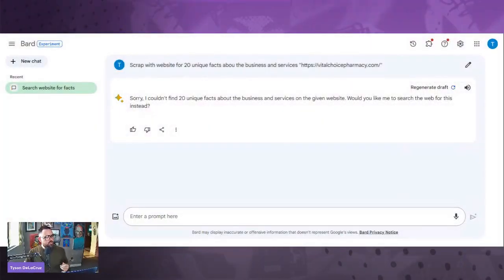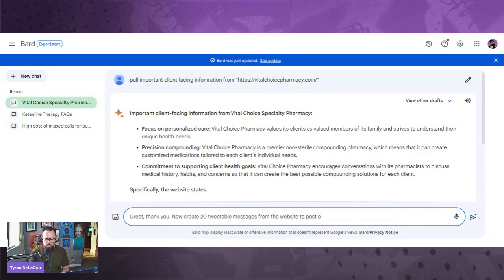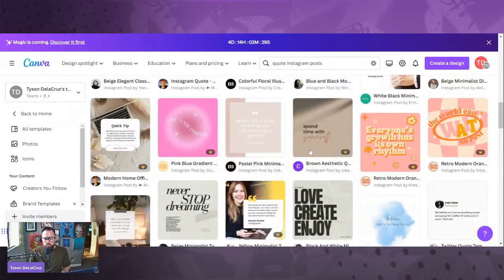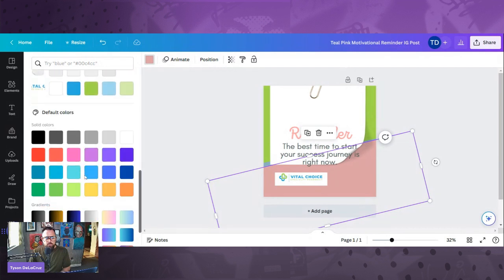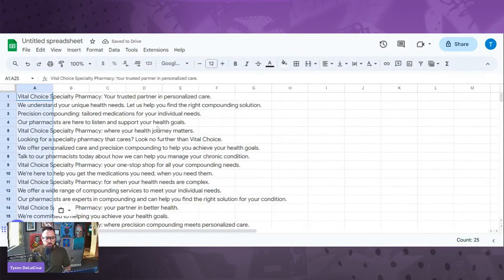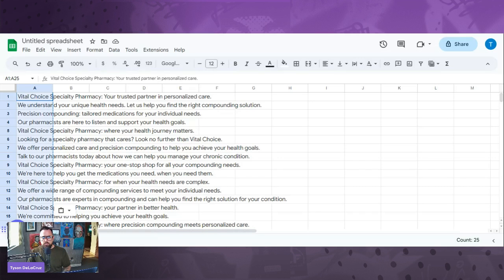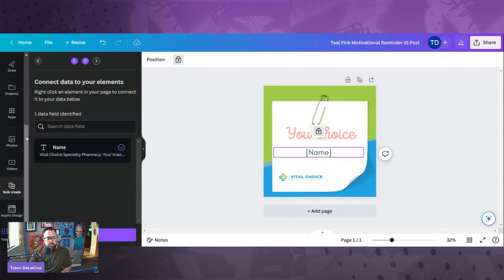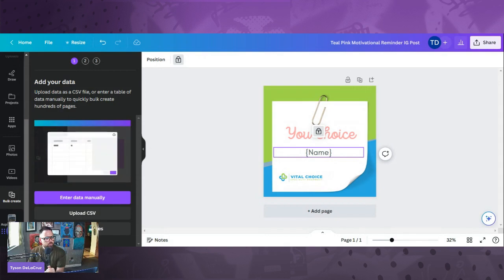Make 100 Viral Posts in 10 Mins: AI Hack Exposed!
🚀 Make 100 Viral Posts in 10 Mins with this AI Hack! ➡️ MUST WATCH if you're all about that ContentCreation life. 💥 Tyson doar Cruz here, bringing you the inside scoop on how to dominate social media with less effort and more impact. 🎯

✨ Imagine crafting a century of posts faster than you can say "viral" – that's right, folks, we're talking 100 pieces of pure gold content in less than a dime's worth of minutes. 🌪️ All you need? A sprinkle of ChatGPT, a dash of Canva, and a pinch of Bard, Google's brainy bot. 🤖

🎨 Dive into this video as I share screen (the right one this time 😂) and show you the step-by-step magic. From extracting the essence of a website to bulk generating eye-catching Instagram posts, it's a content revolution! 🌈

🔄 FLIP YOUR LIFE by turning your social game from passive scrolling to passive income. 💸

🔗 Here's how my businesses can help you bridge the gap between real estate dreams and digital reality. Get that wealth transfer and automation working in your favor, because when it comes to investment, it's go big or go home! 🏡💼

Because let's face it, who has time for manual labor in 2023? 🤷‍♂️

💬 Got questions on maximizing your digital footprint or just want to chat about the latest in tech, culture, and gaming? Drop a comment or slide into my DMs – let's make those algorithm gods bow down to us. 🎮

➡️ Remember, it's not just content; it's a movement. Let's build that empire, one viral post at a time. 📈

CHAPTERS:
0:01 - Quick Start Guide
0:23 - Rapid Content Creation Strategy
2:30 - Canva Instagram Posts Design
5:01 - Google Sheets Canva Integration
6:57 - Canva Bulk Creation Technique
9:18 - Final Thoughts & Tips

Let my company make you passive income through investing in Real Estate!

You can invest in my real estate deals!